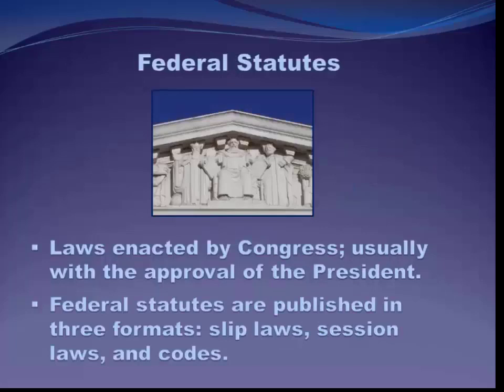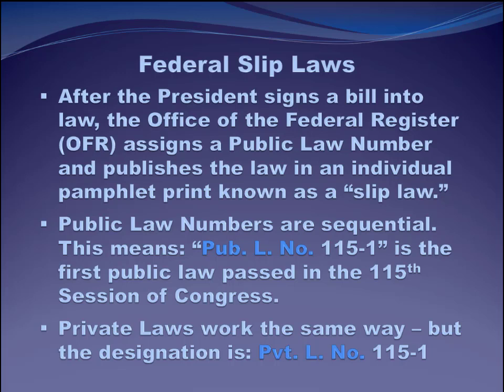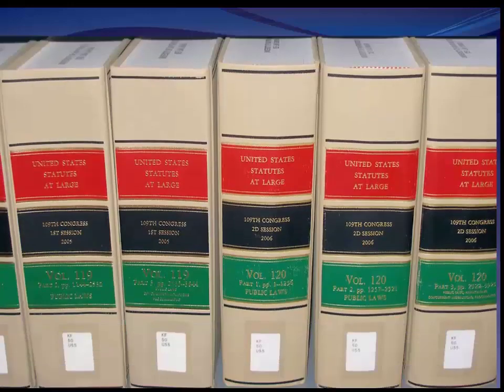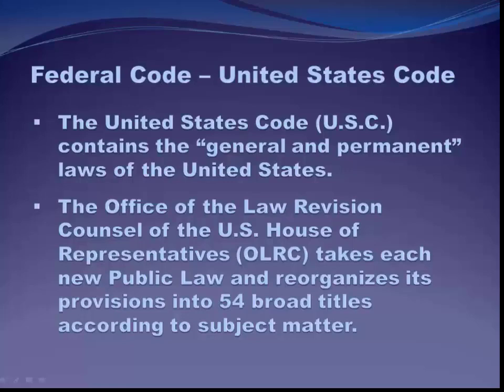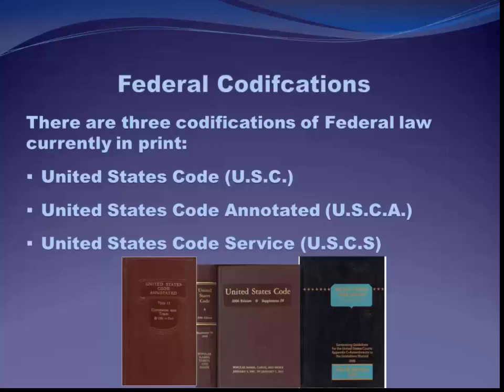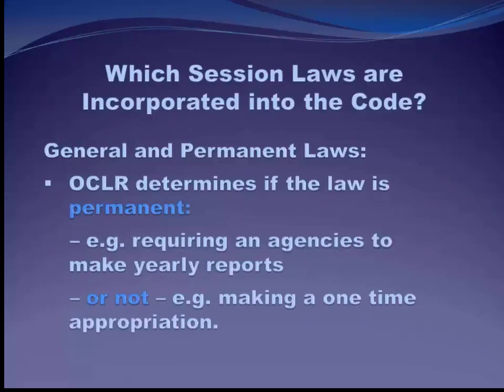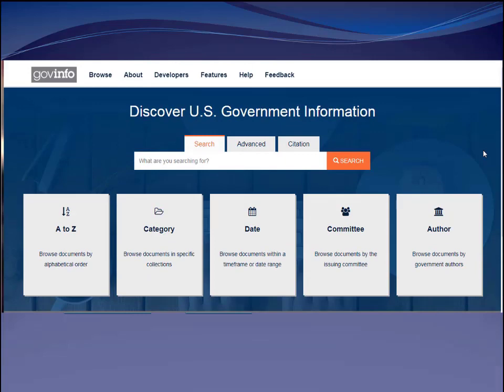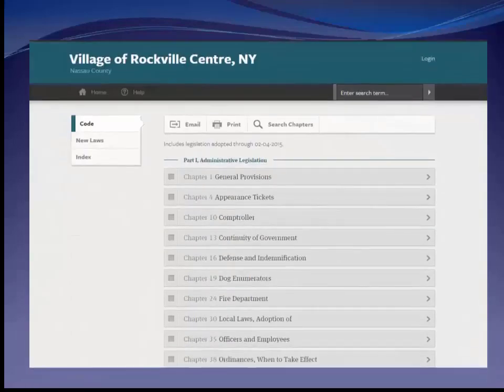Class 5 Video Lecture - ALR Spring 2020 - State and Federal Statutes